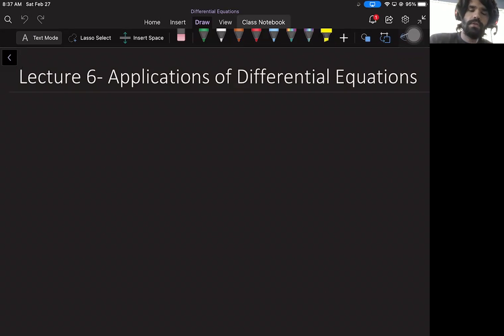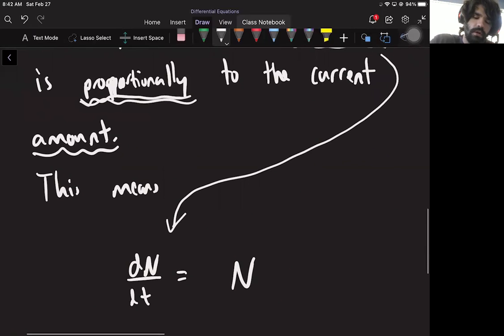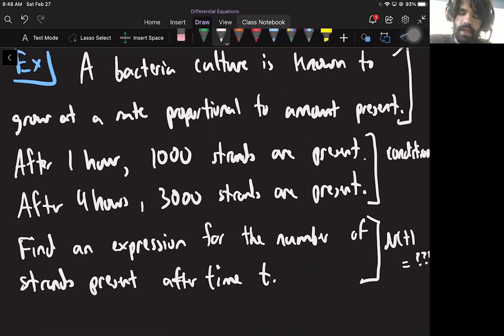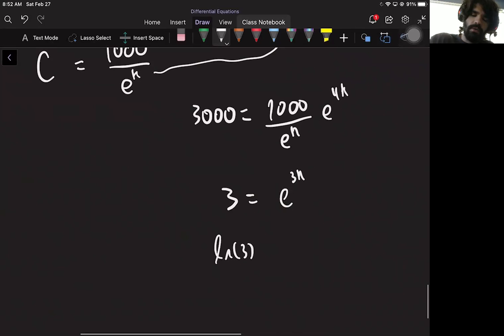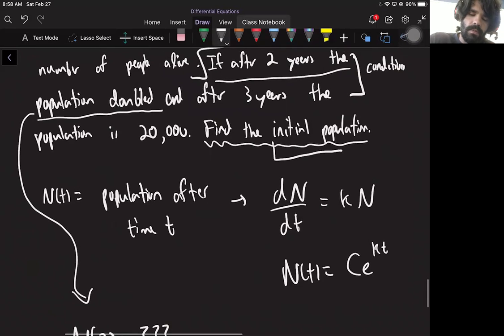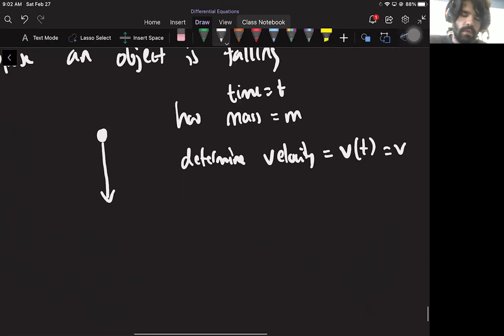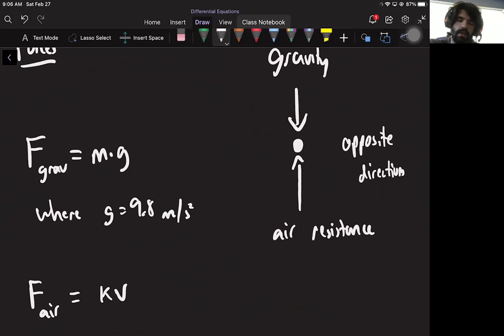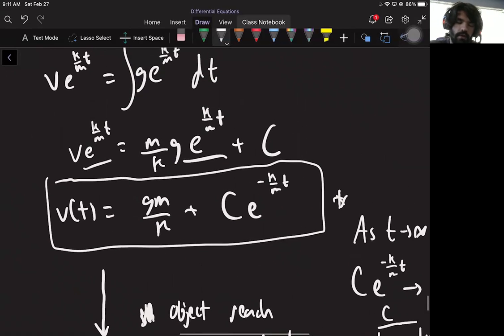Lecture 6 Differential Equations: Applications Part 1